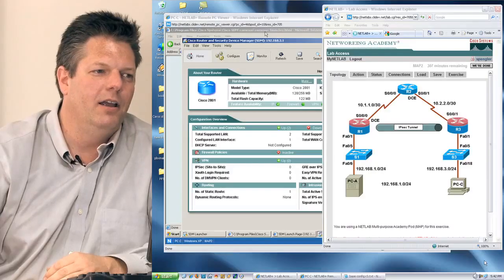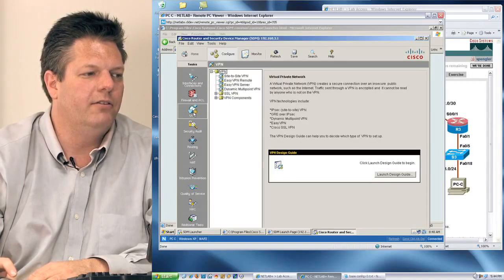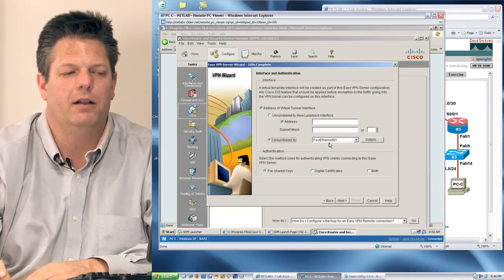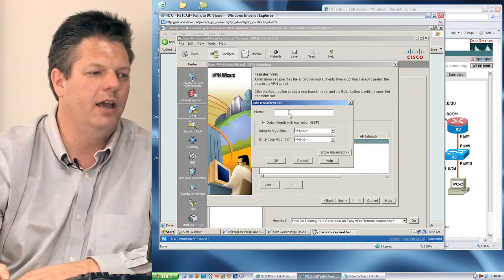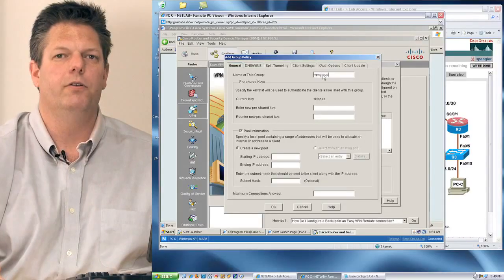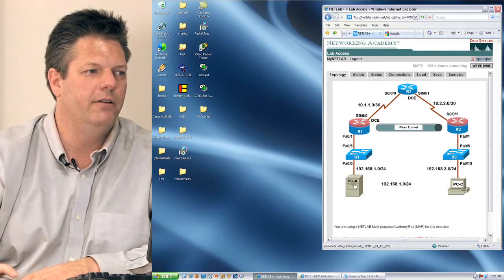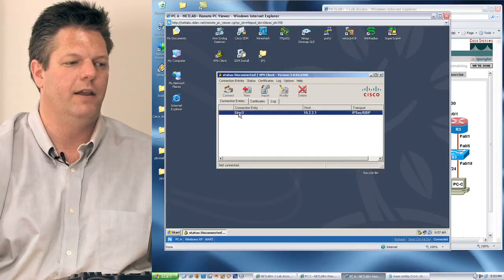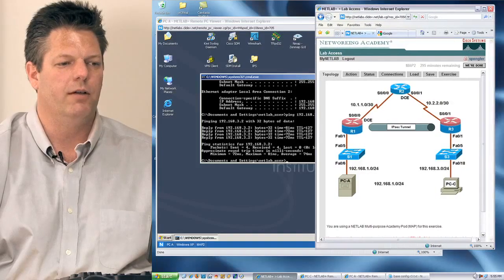Client to Site VPN Using SDM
In this video, Eric Spengler goes over the steps for configuring a client to site VPN using SDM.